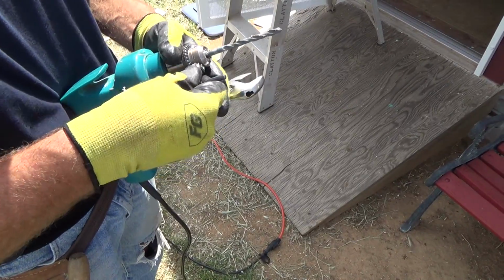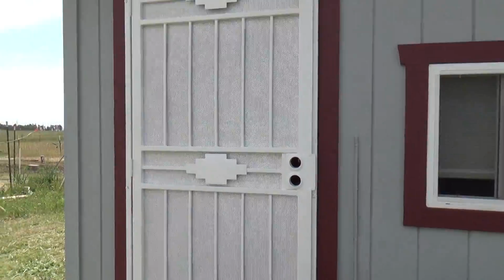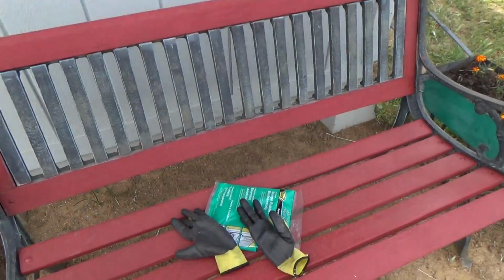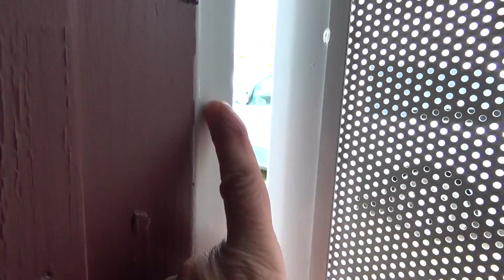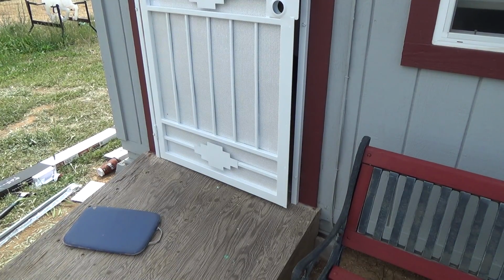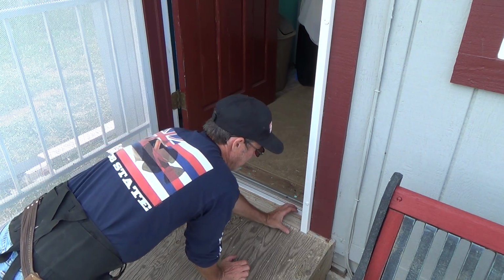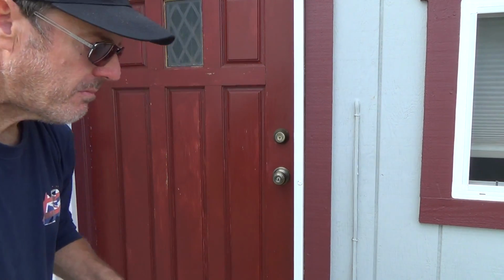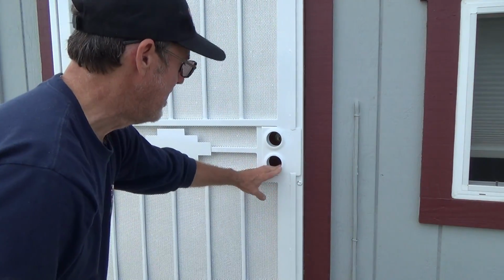How to Install Security Screen Door...Part 8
How to install a security screen door...Part 8 is what this DIY howto video is about. Wow finally! Can you believe VideoJoe has just now completed installing the security screen door unit & now he has to think here for a moment to see what else he wants & needs to do on this security screen. Lucky for him the bottom of the screen door is down close to a ramp so I don't think he has to do anything at the bottom of his security screen door but what if the bottom of your security screen door has a big gap under it letting in possible creepy crawlers not to mention flies &/or mosquitoes? What about weather stripping at the top of the door or the sides? You might want to put some foam weather stripping in there. You'll also need to think about what type & color of door handles to put in there & don't forget you can install a deadbolt too. Do you want your new door locks to be keyed the same as your existing door handle & deadbolt? All of these additional items will bring the cost of your entire security screen door install to total more so make sure to budget for those items as well. Installing a security screen door is easy...when you know how. Watch & learn as VideoJoeShows you a few more things to consider for how to install a security screen door...Part 8   Easy!